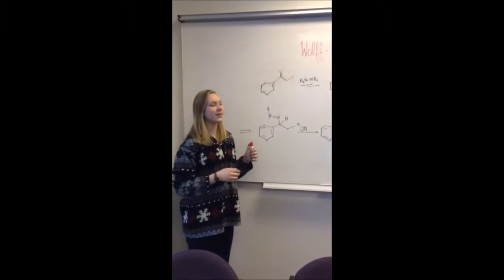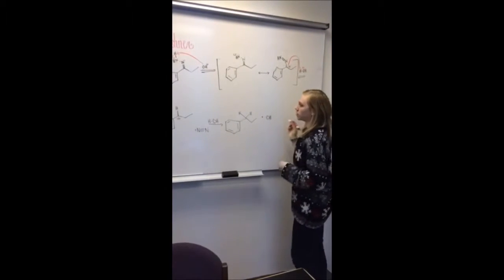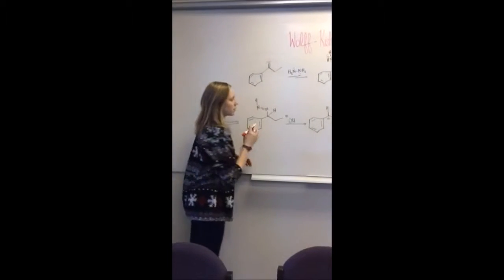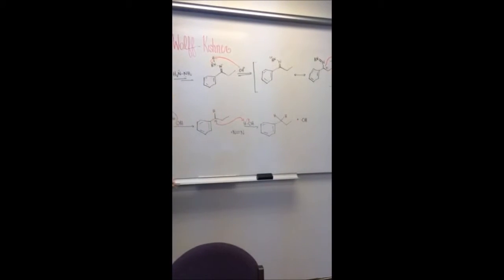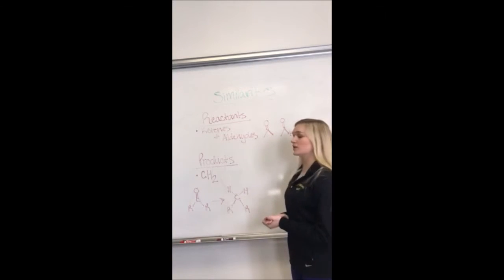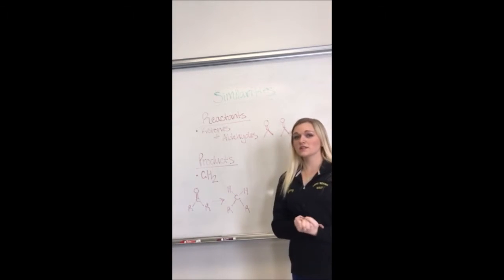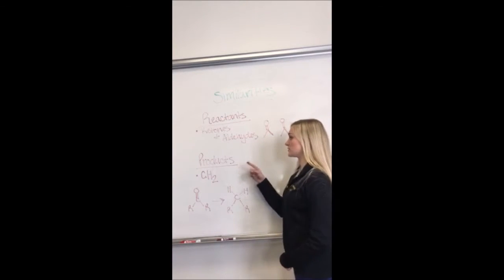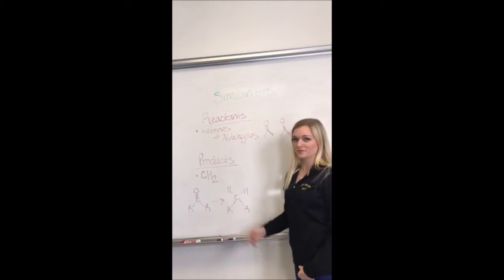Ch19 Organic Synthesis 2 Video Sp16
Based on Katy's 1ed Organic Chemistry text with the following learning objectives:

Identify reactions that reverse the polarization at a carbon atom, and incorporate these kinds of reactions in organic synthesis.
Analyze the relative positioning of functional groups in a target molecule to determine which carbon-carbon bond formation reactions should be considered in a synthesis.
Devise a synthesis that utilizes reactions in which functional groups, such as aldehydes, ketones, and alkenes are removed entirely from a molecule.
Identify situations in which a selective reaction is called for, and incorporate these kinds of reactions in a synthesis.
Explain the basic principles behind the use of a protecting group, and demonstrate the protection and deprotection of ketones, aldehydes, and alcohols in syntheses.
Describe the basic mechanism of catalytic hydrogenation, and predict the products of the catalytic hydrogenation of alkenes, alkynes, aldehydes, and ketones.
Predict the products of oxidation reactions involving Cr6+ and Mn7+ oxidizing agents, and incorporate these reactions effectively in syntheses.